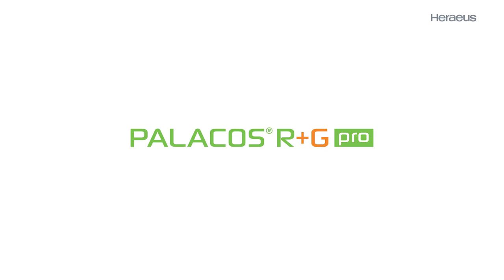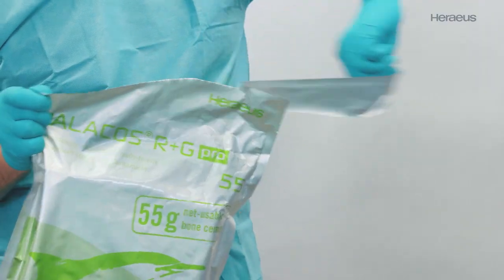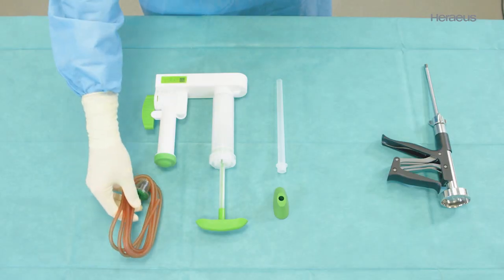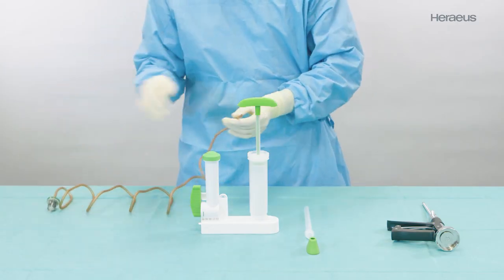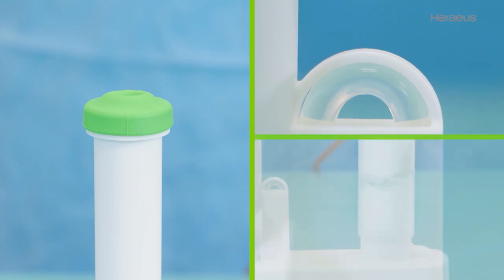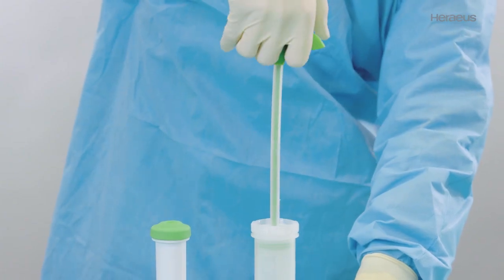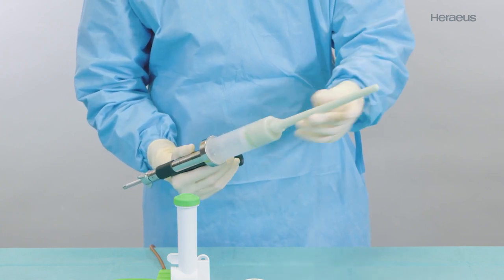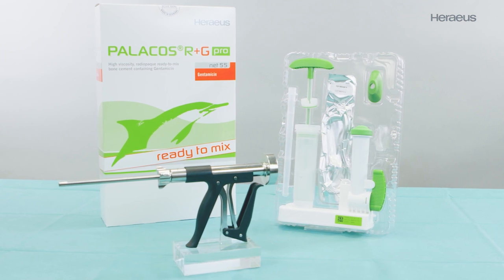PALACOS R+G pro: All-in-One Fixation System of bone cement and vacuum mixing: Handling Video English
Bone cement vacuum mixing in a completely closed system, minimising the risk of bone cement contamination, exposure to MMA fumes, sharps injuries and spills.